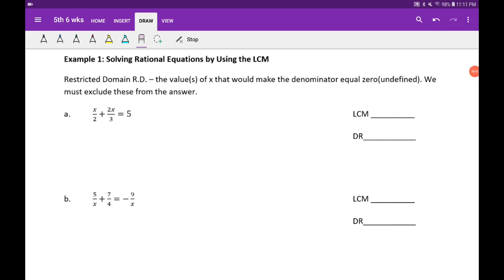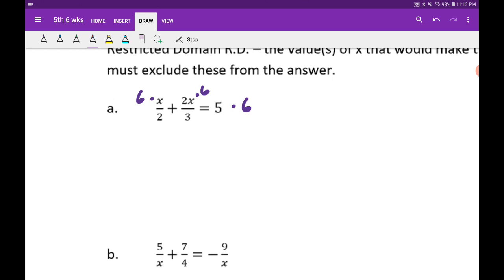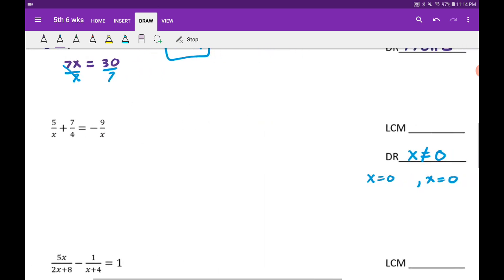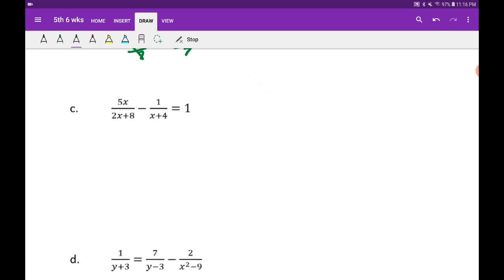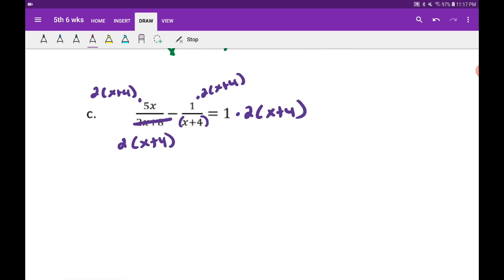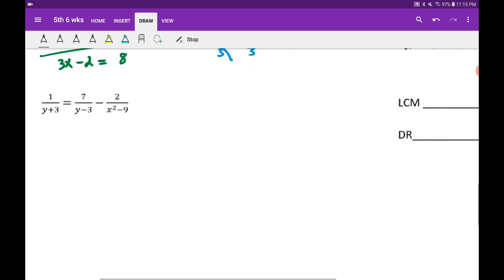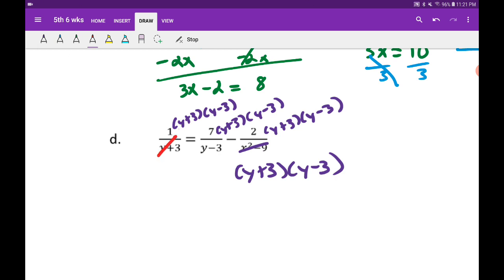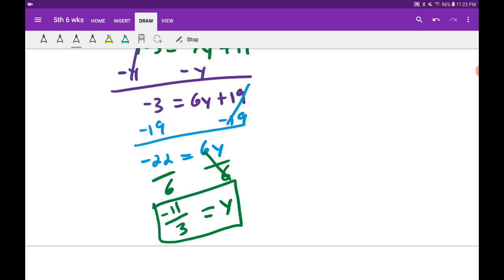Solving Rational Equations with Domain Restrictions